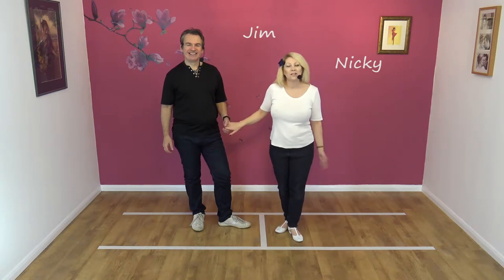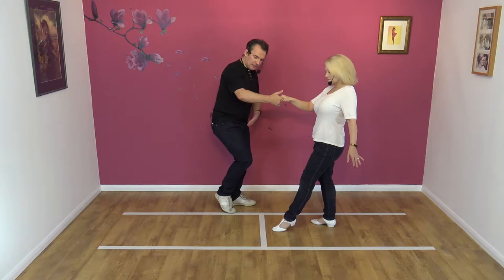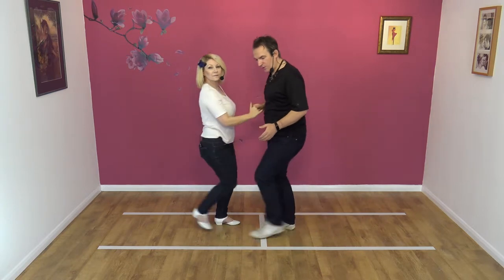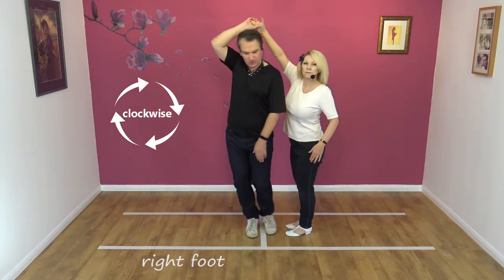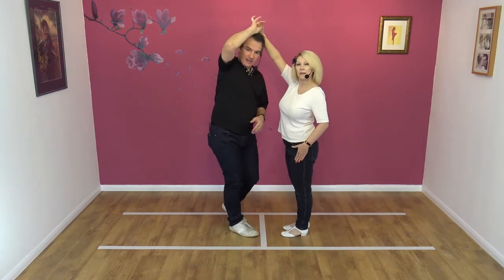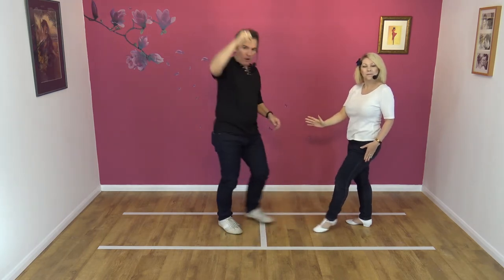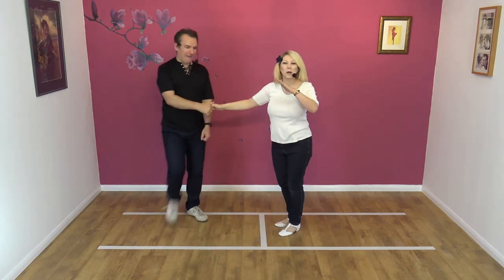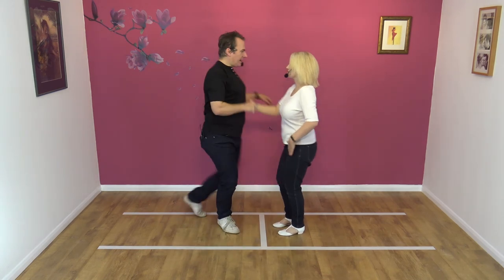Smooth Jive Dance Lesson: Right Pass Archie